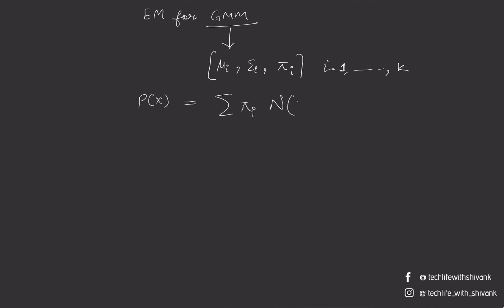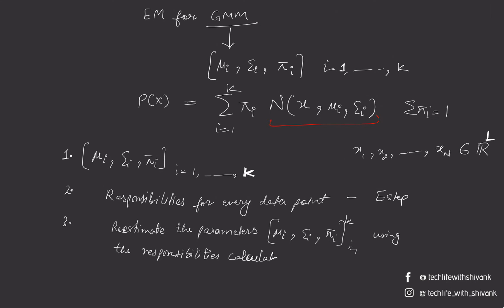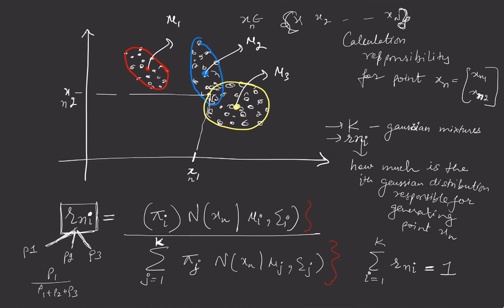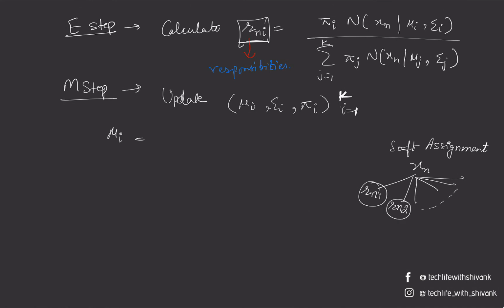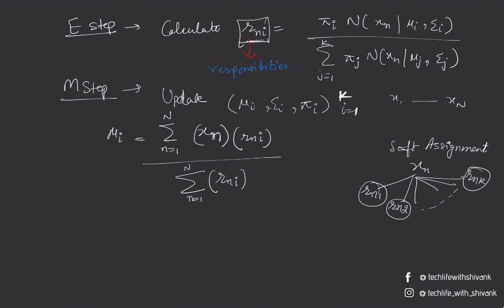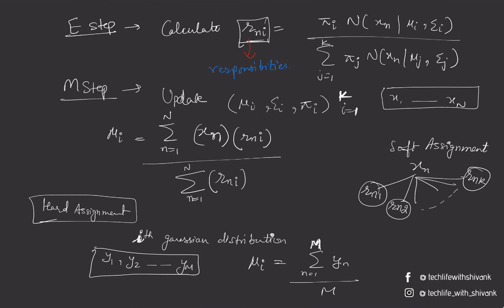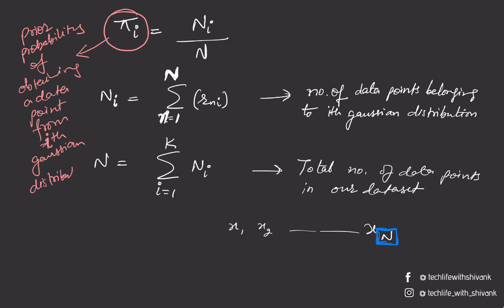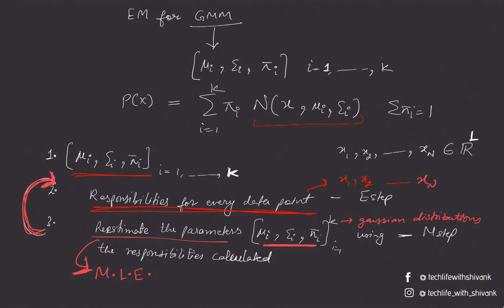EM Algorithm for GMMs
About Me:
I completed my bachelor's degree in computer science from the Indian Institute of Technology, Delhi. I am pursuing my master's in management at Johnson College of Business, Cornell. Currently, I am working at Amazon, Seattle, as a full-time software engineer. I am passionate about coding, sharing technical stuff, and the life experiences that help me in building a successful career.